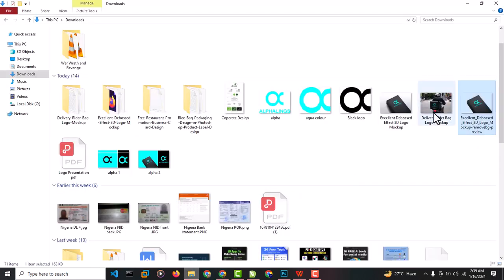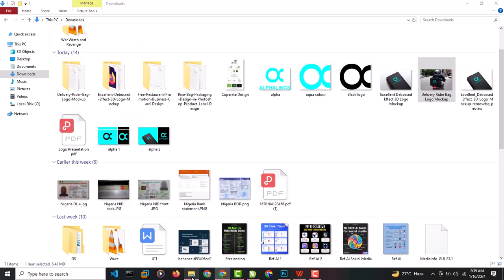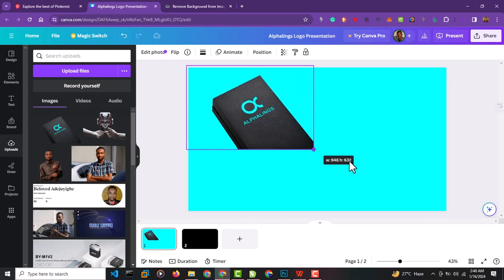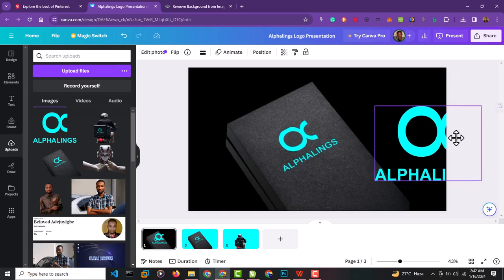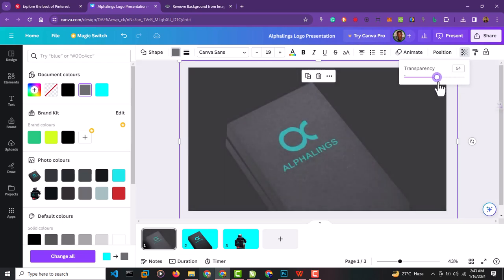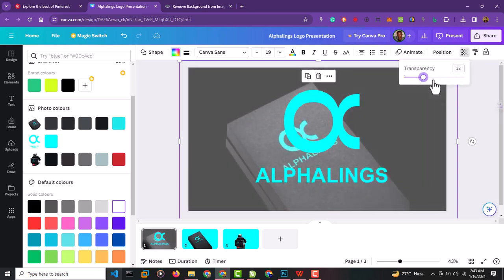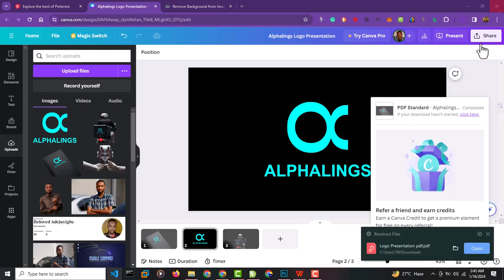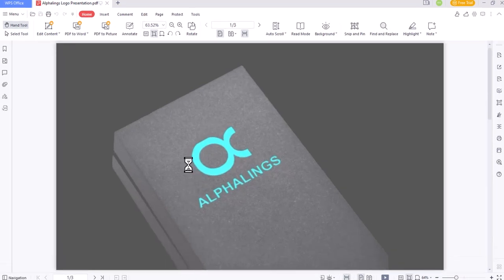Presenting Logo Using Canva | Beginner Design Guide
Learn how to present your logos professionally using Canva! This beginner-friendly tutorial covers creating stunning presentations, mockups, and branding visuals to impress clients and stakeholders. Perfect for designers and entrepreneurs wanting to showcase their work easily.